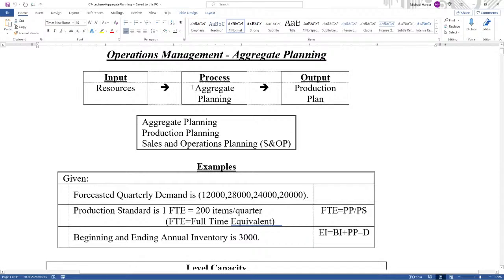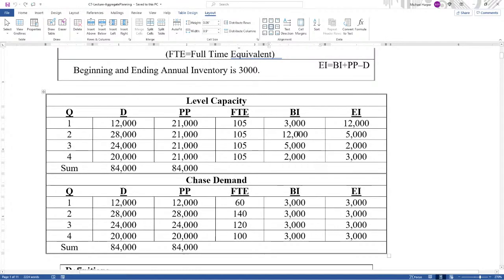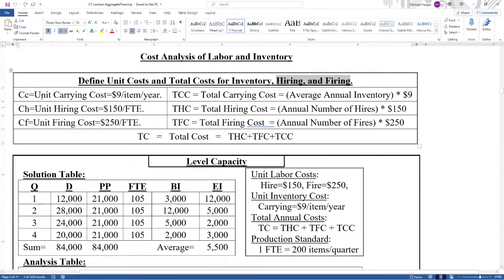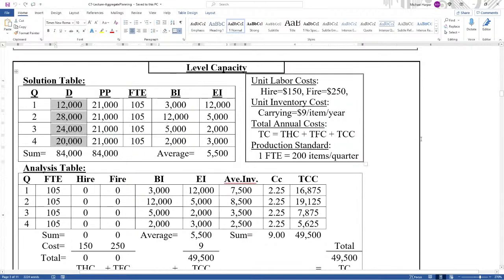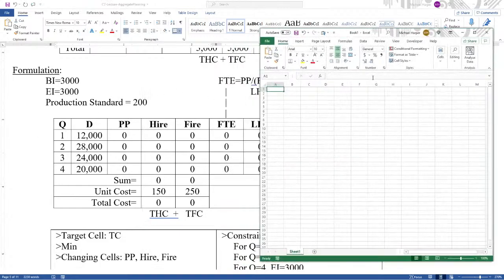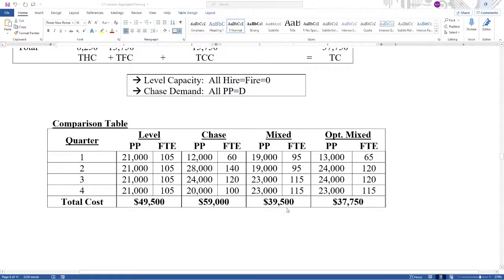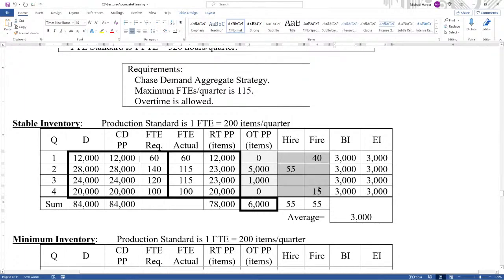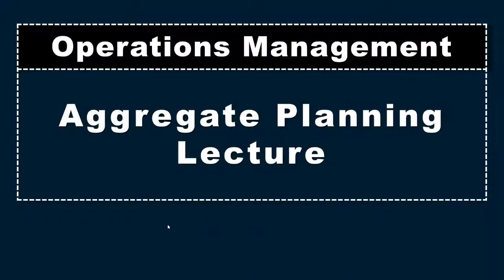Aggregate Planning, Operations Management, Lecture